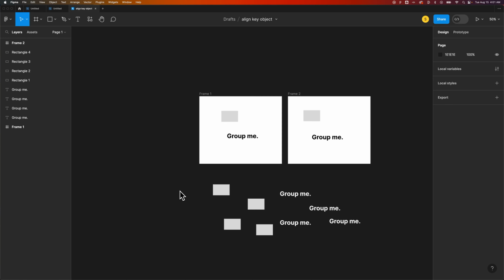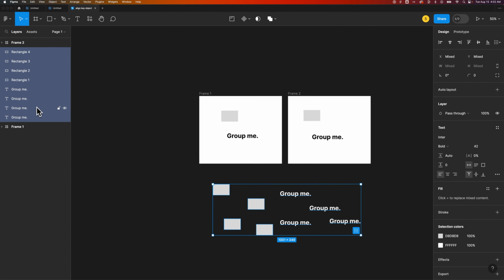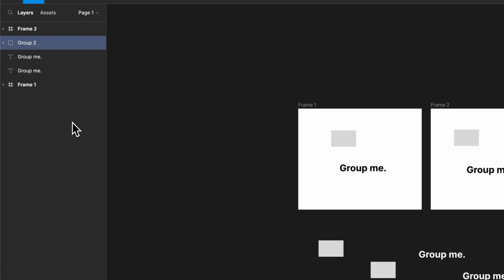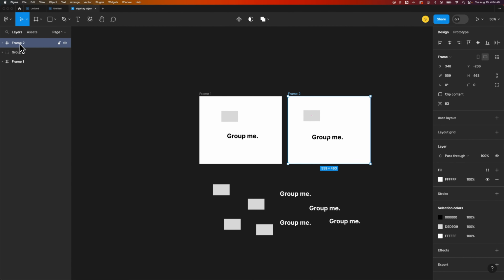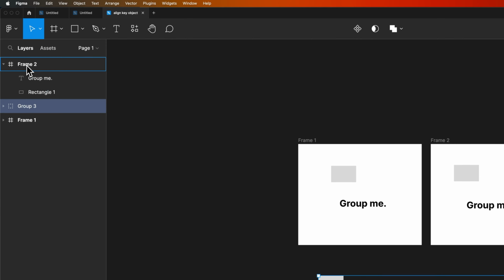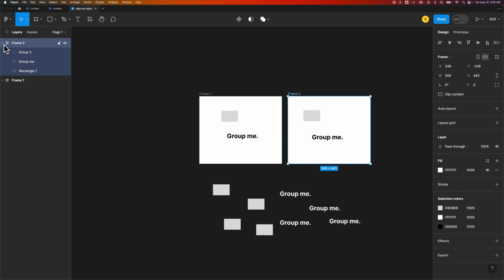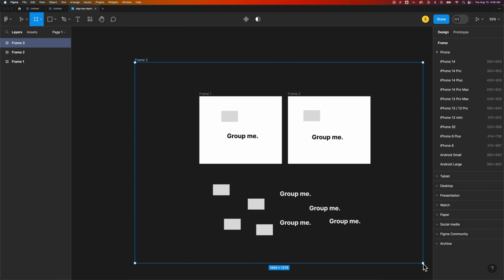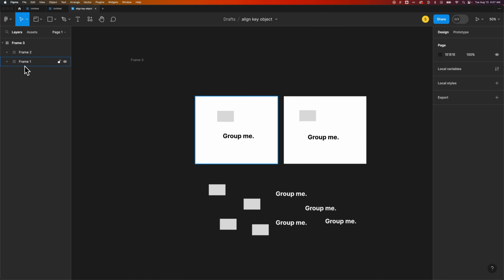How to Group Layers in Figma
In this Figma tutorial, learn how to group layers in Figma. You can group layers together to help organize your layers panel in Figma. Frames can also be a way to group contents, but come with a different set of properties than groups in Figma.